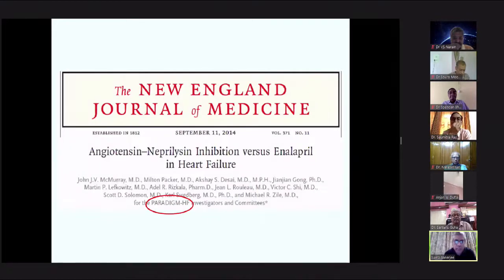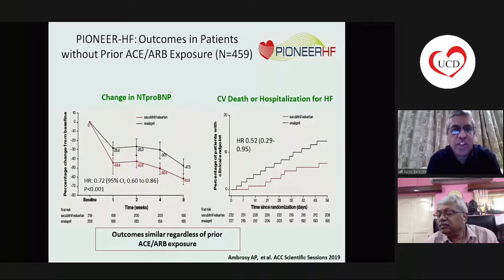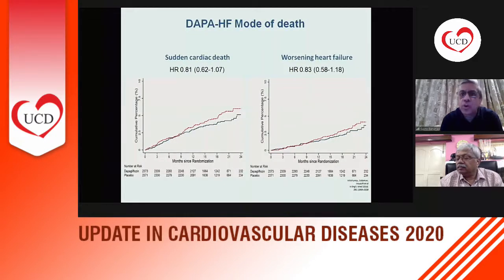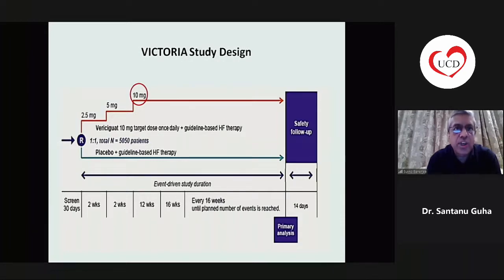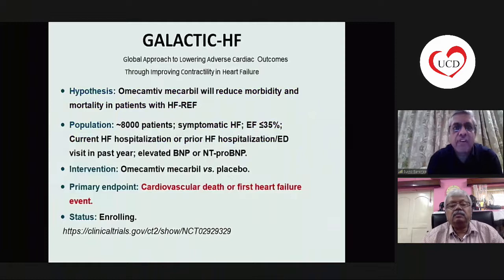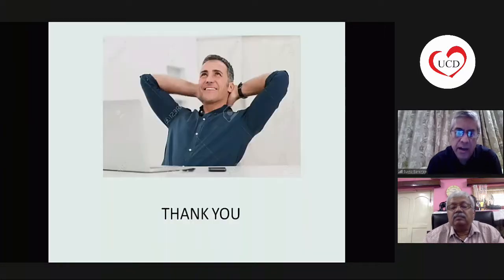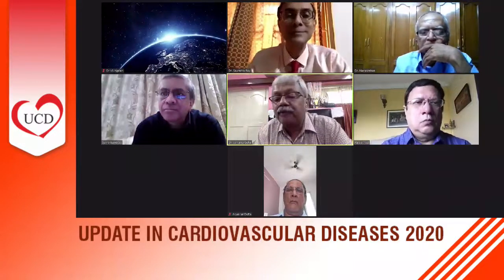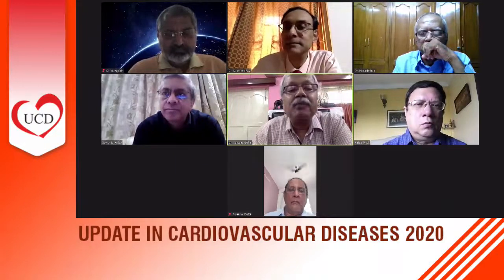Update on the management of HF Due to systolic dysfunction- Dr Suvro Banerjee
Update on the management of HF Due to systolic dysfunction

Dr Suvro Banerjee
Consultant Cardiologist
Apollo Gleneagles Hospital, Kolkata